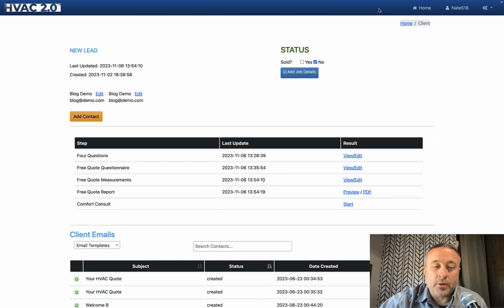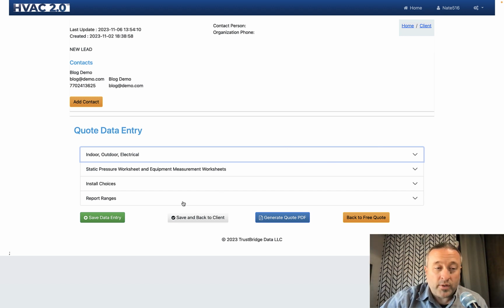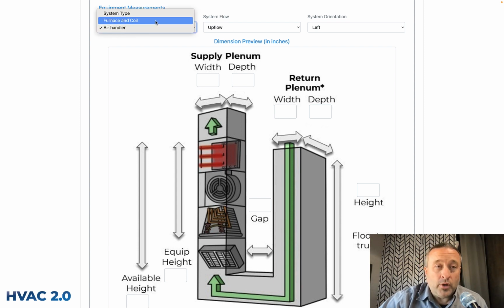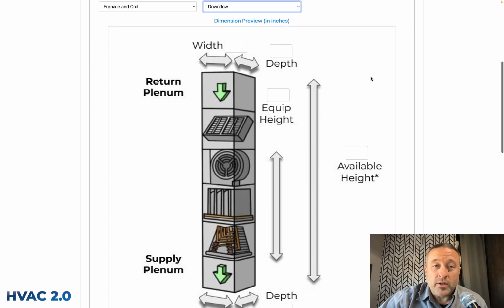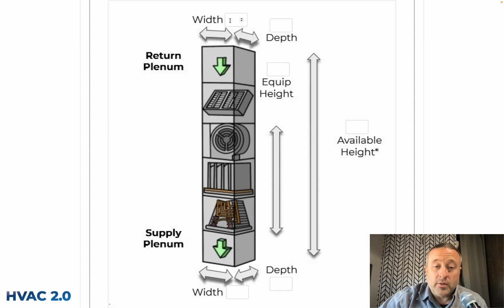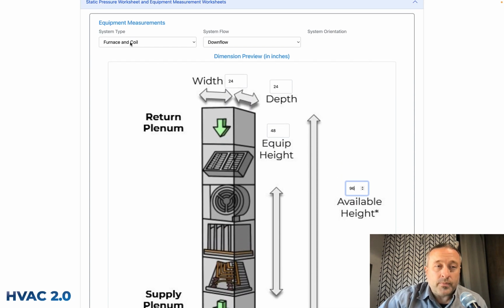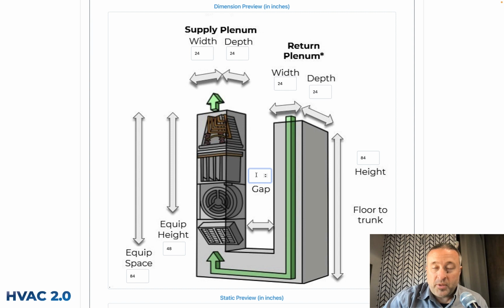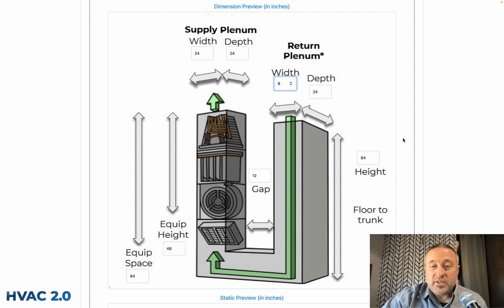HVAC20 Free Quote Equipment measurement - entering Static Pressure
Equipment measurement - entering Static Pressure saving install manager time